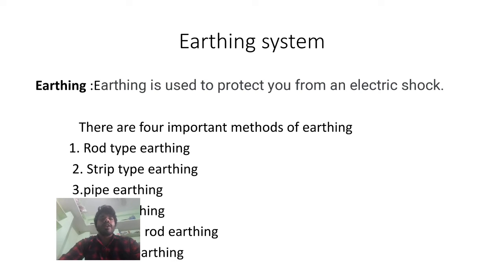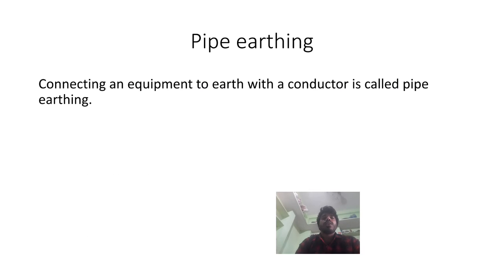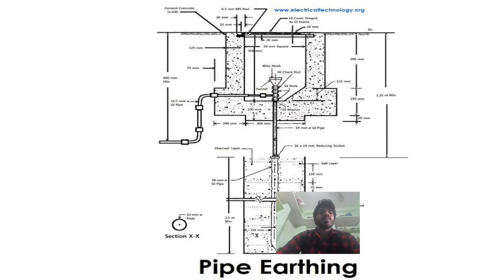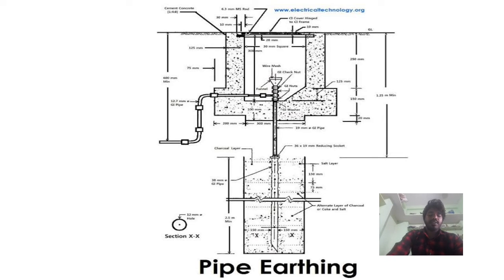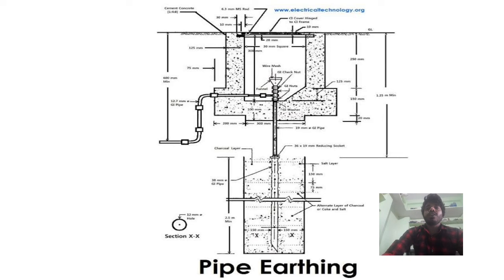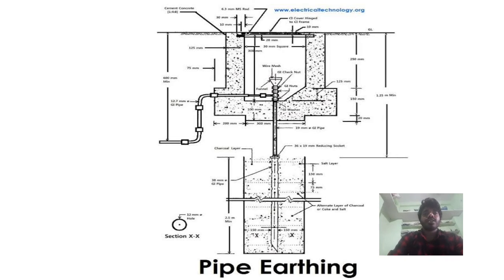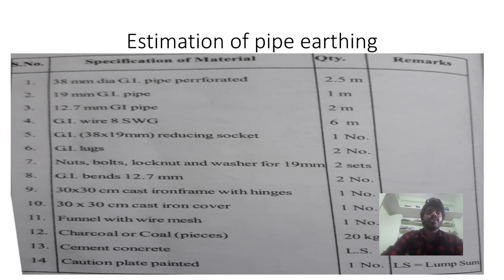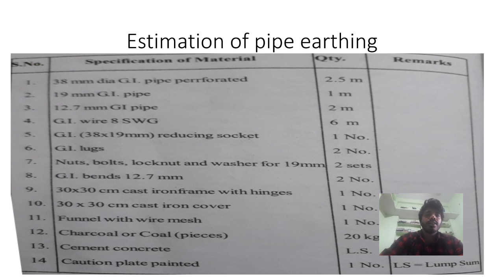Pipe earthing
Paper 3 Unit-3 Power wiring